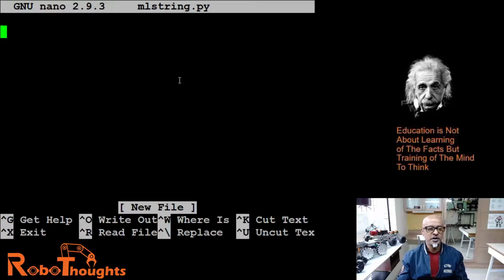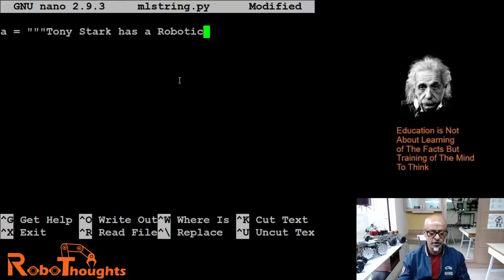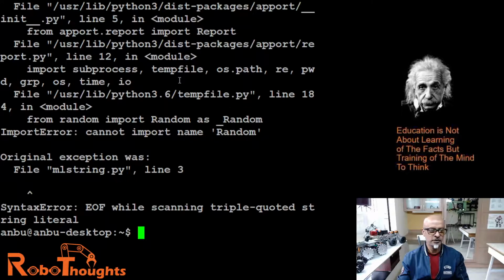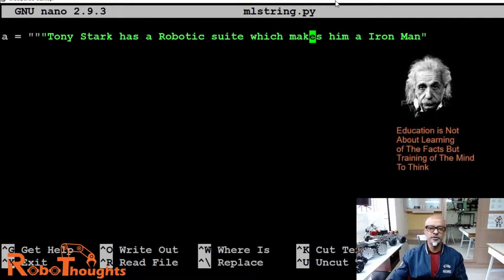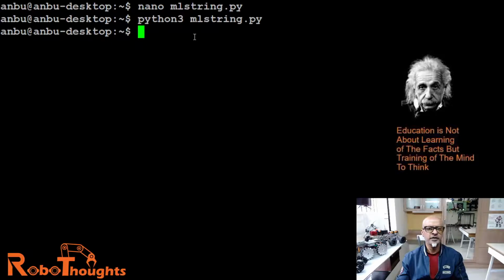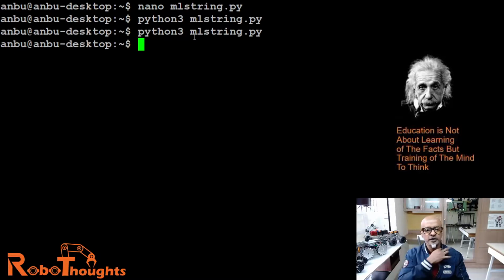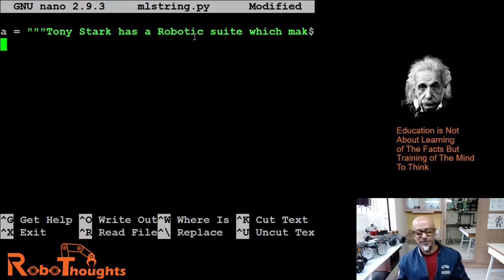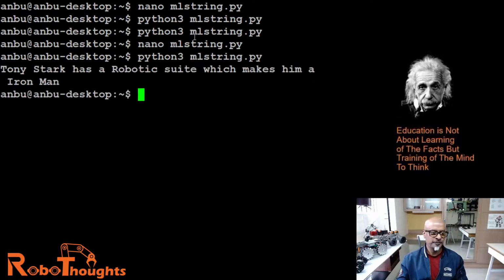Lesson 30 – Python Coding on Jetson Nano – Multiline Strings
In this lesson I will explain about Multiline Strings in Python programming. You can assign a multiline string to a variable by using three quotes